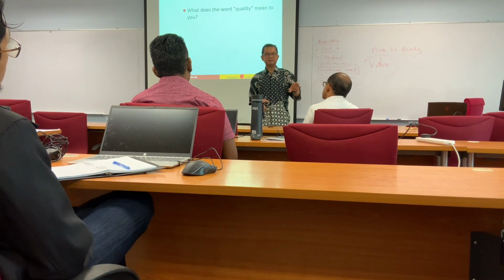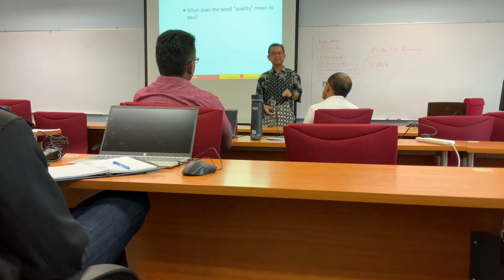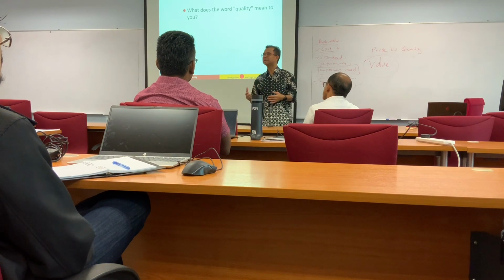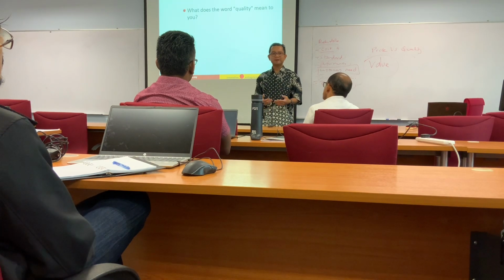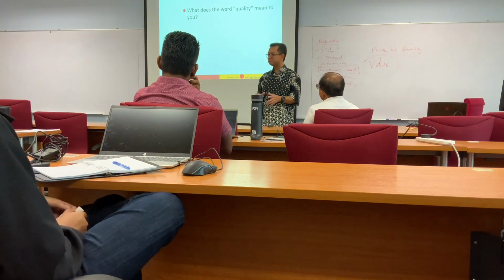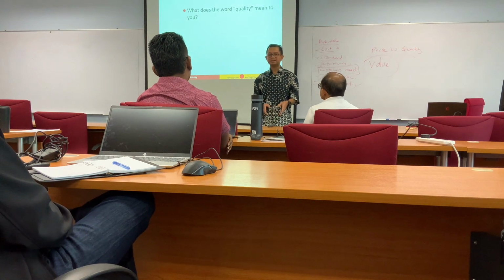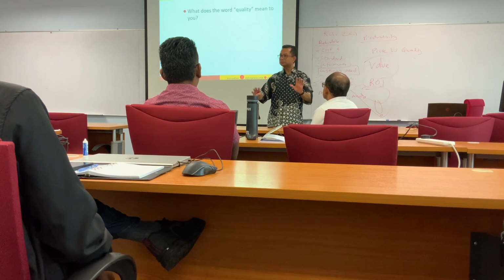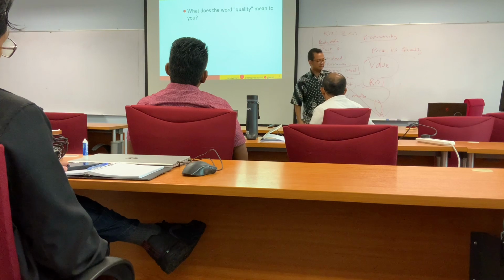Introduction to Quality